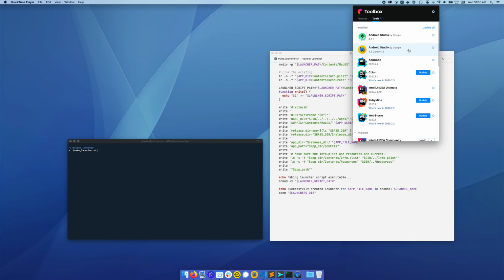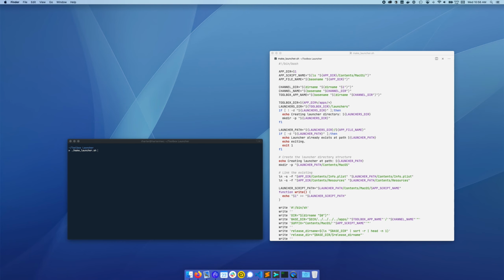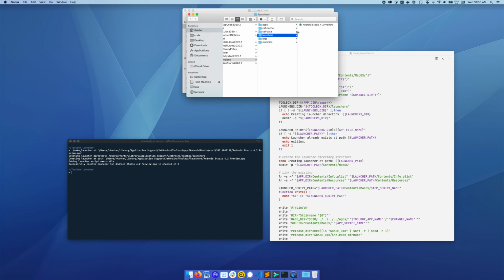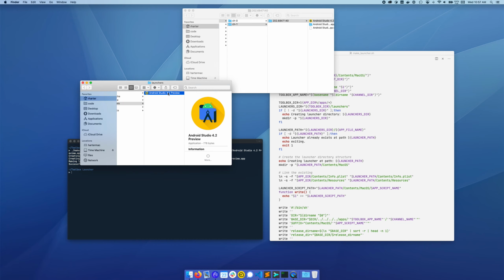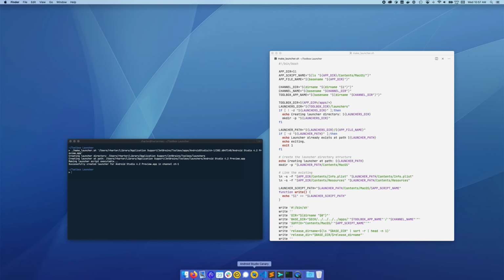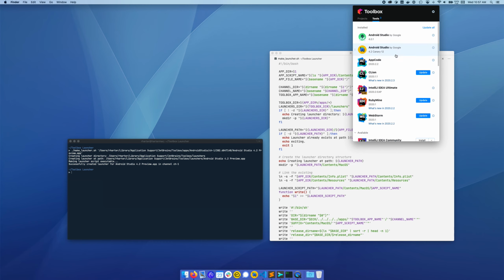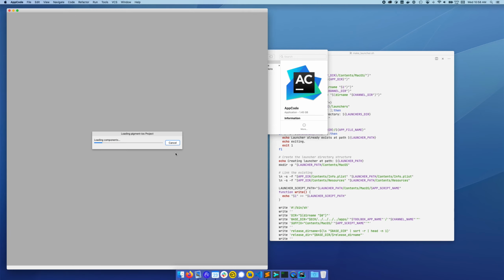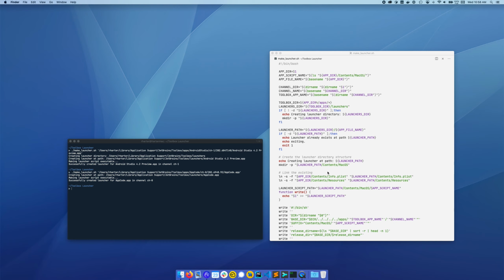Persistent dock icons for JetBrains Toolbox installed IDEs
JetBrains Toolbox is a great tool to keep your IDEs up to date, but the way it manages IDE versions means that any time you update an IDE you have to replace the macOS dock icon with the new version.

I've written a script that creates a tiny application that will always open the latest installed version of any Toolbox installed IDE, allowing you to have a persistent dock icon.